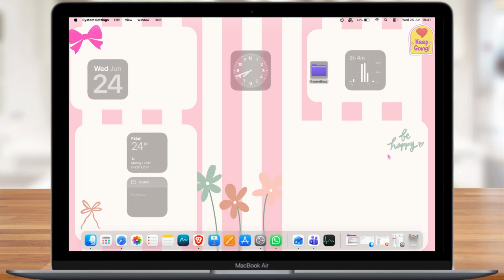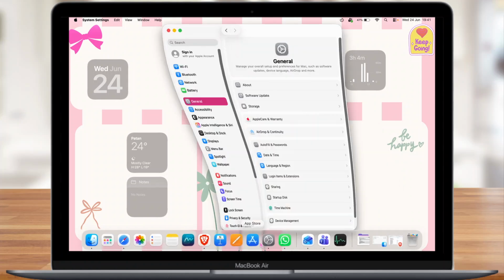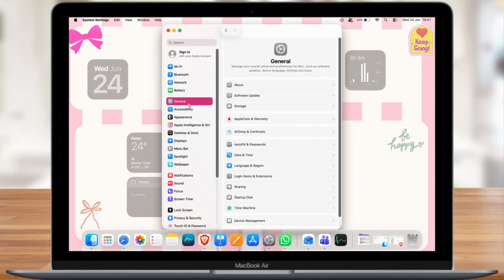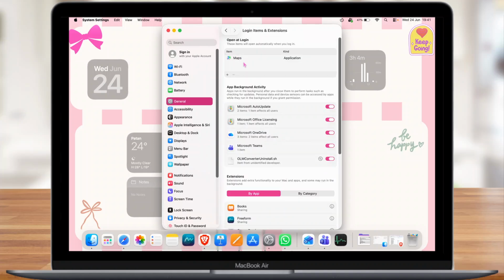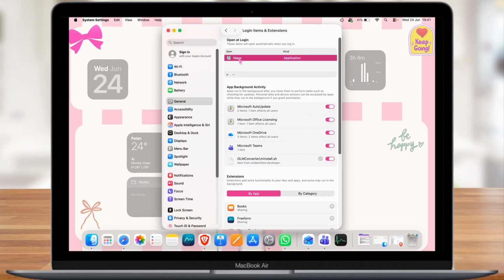How to Turn Off Startup Apps on MacBook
Learn how to turn off startup apps on MacBook in this easy step-by-step tutorial. Whether you want to speed up your Mac or prevent unnecessary apps from launching automatically, this guide will show you exactly what to do.

In this video, you'll discover how to disable startup programs on Mac and remove login items on MacBook. You'll also learn how to stop apps from opening at startup on Mac, access Mac startup apps settings, and manage startup applications on macOS.

Timestamps:
0:00 Introduction
0:20 Turn Off Startup Apps on MacBook